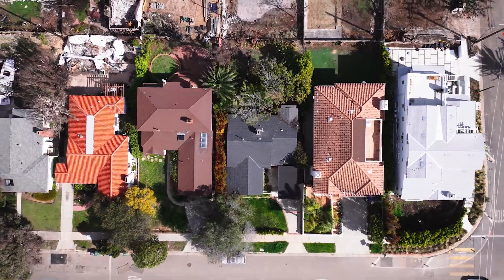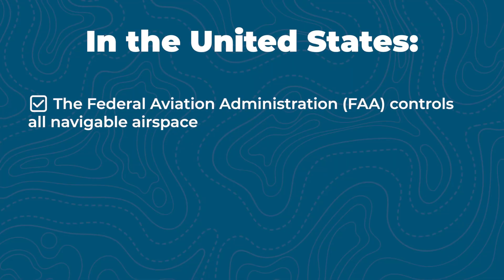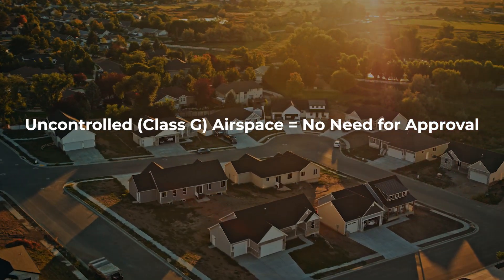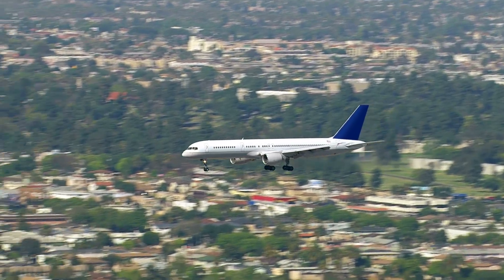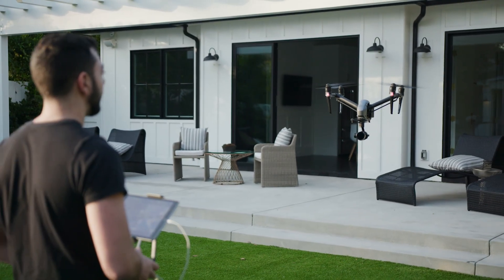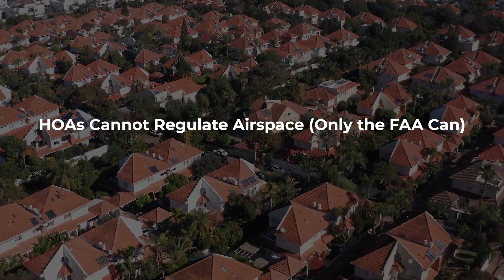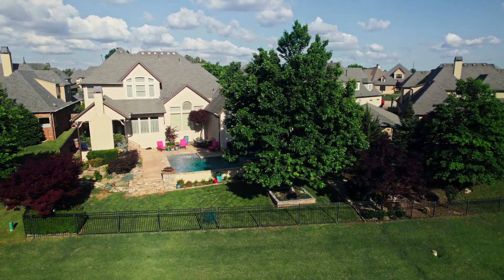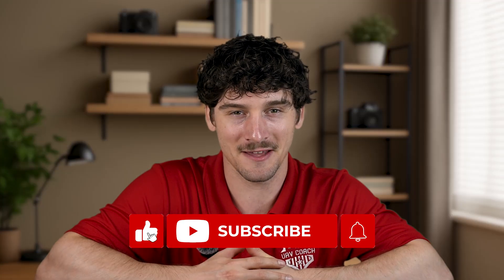Can You Fly Your Drone Over Your House?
Can you legally fly a drone over your own house? The answer isn’t as simple as most people think. In this video, we break down FAA rules, airspace, HOA restrictions, and what every drone pilot should know before taking off in their neighborhood.

0:00 Introduction
0:24 FAA vs. Property Owner Rights
0:52 Airspace and Authorization Rules
1:51 Privacy and Property Concerns
2:23 HOA Restrictions and Tips

🛩️  Flying a DJI Mini 4 Pro or Air 3S?
We built free, model-specific training to help you fly with confidence and skip the trial and error.